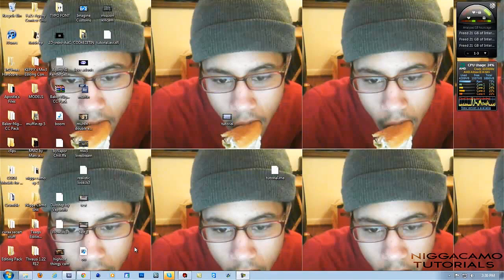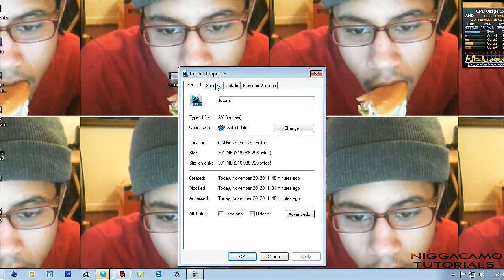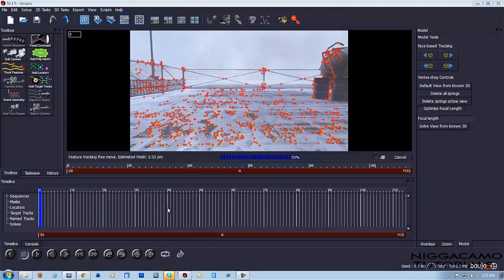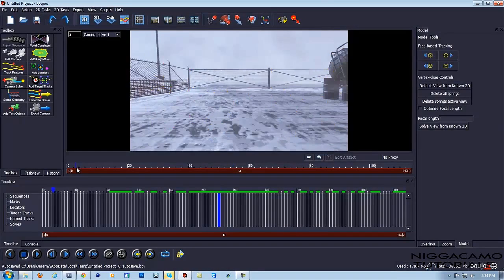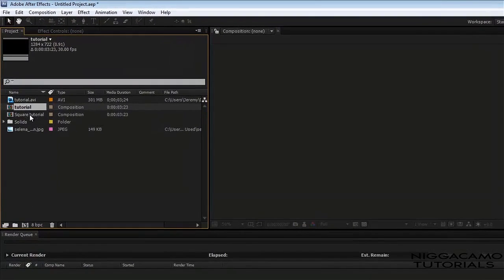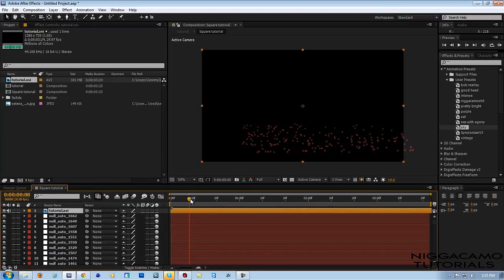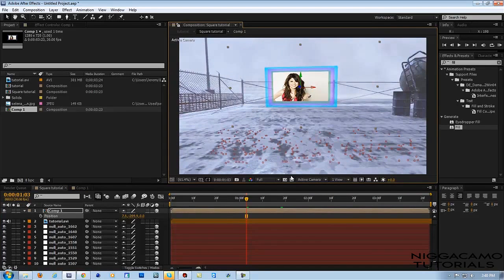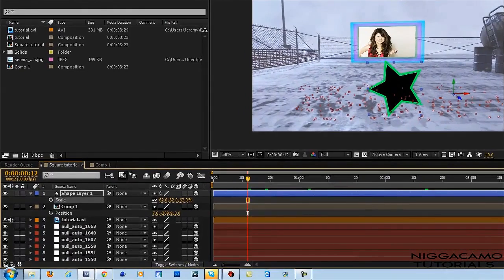After Effects | 2D Animation Motion Tracking | TutorialMarket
Staying active for you guys, please get this 150 likes, its a really good tutorial.
Hope you all like this!
- Adam